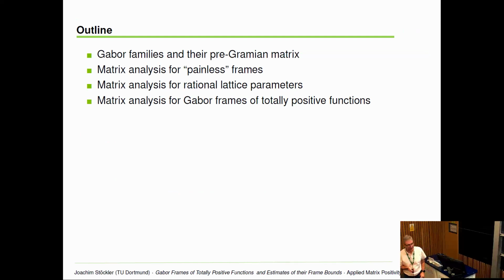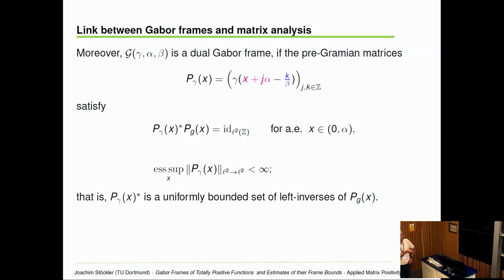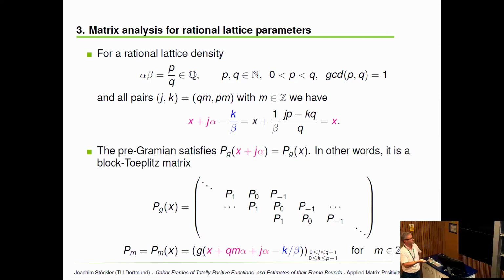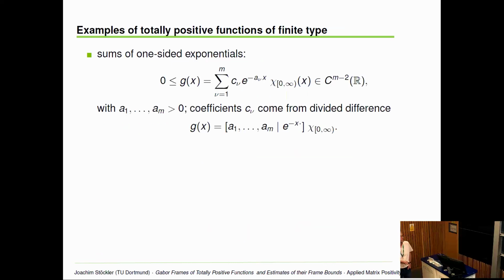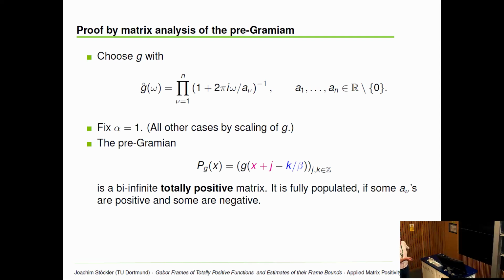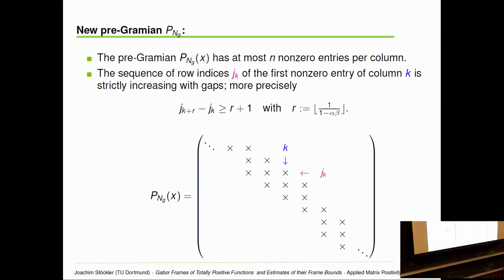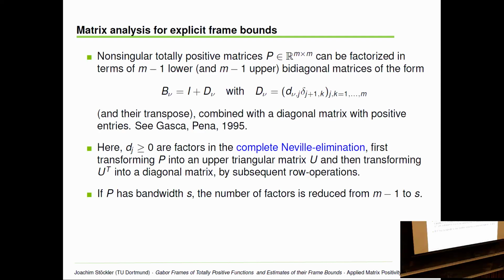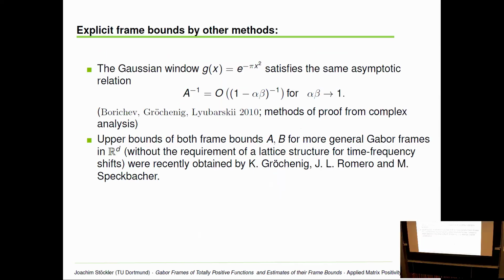Joachim Stöckler - Gabor Frames of Totally Positive Functions and Estimates for their Frame Bounds